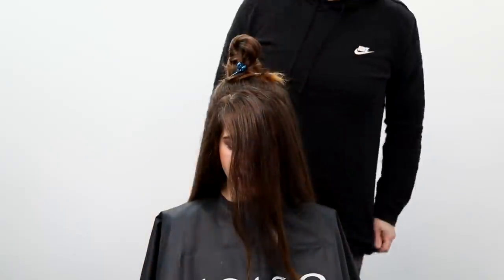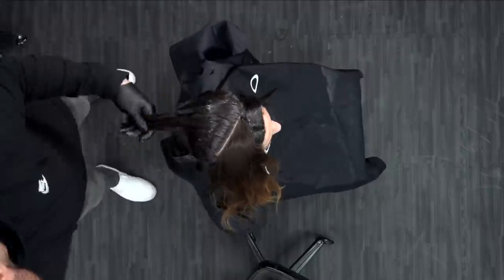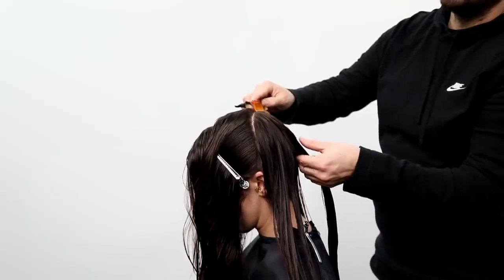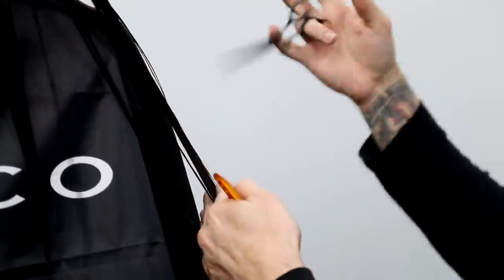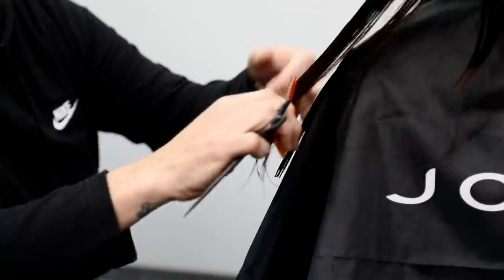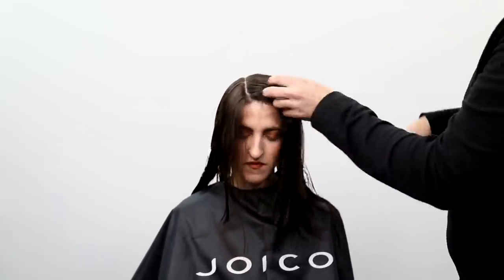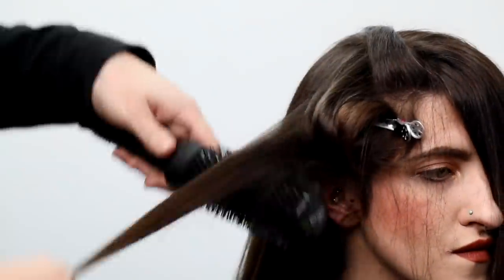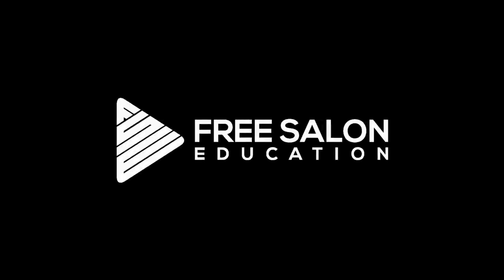The Power of DEMI Hair Color and a layered Haircut Tutorial 🔥